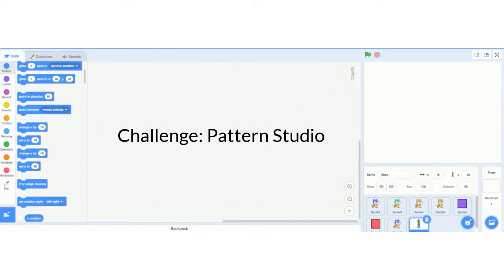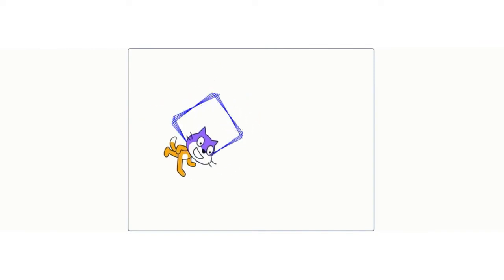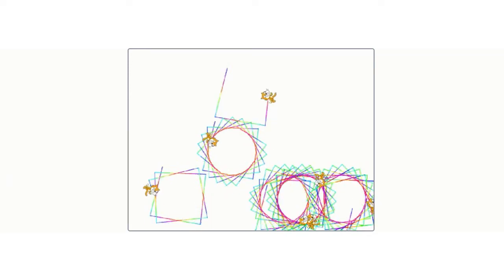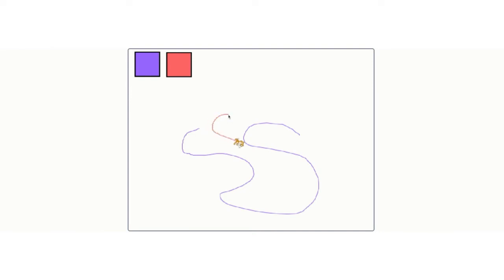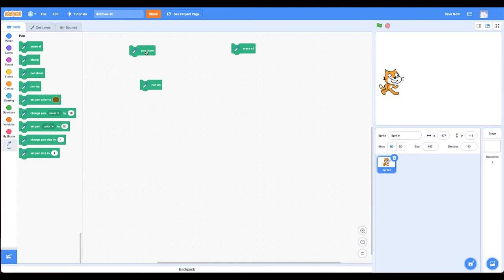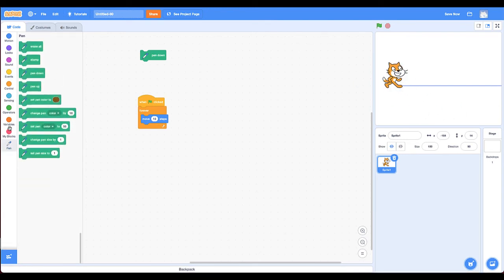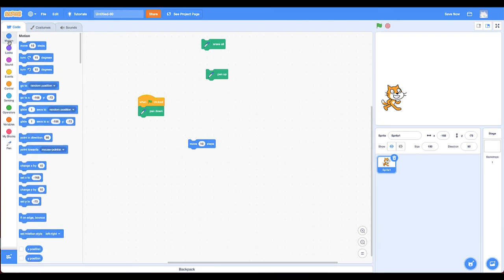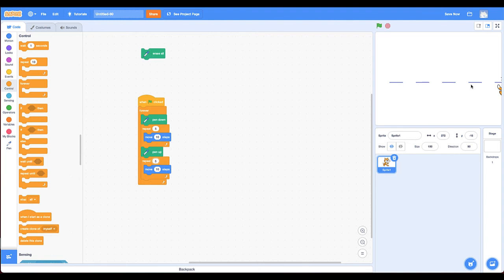Scratch Challenge: Pattern Studio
In this challenge, you have to make interesting patterns on the screen. Be creative and experiment with different blocks.